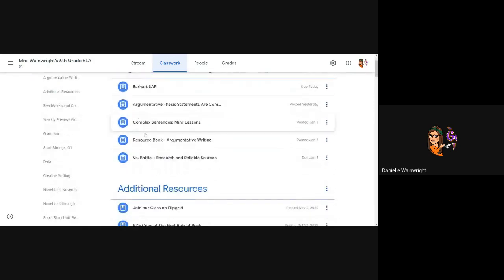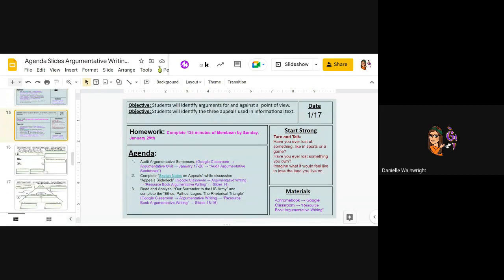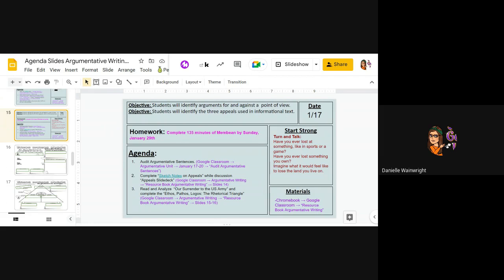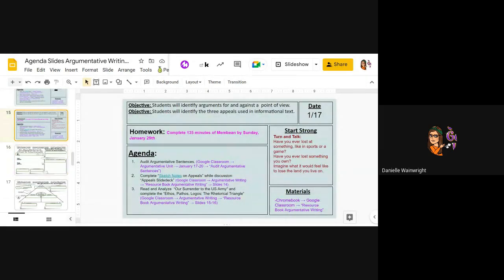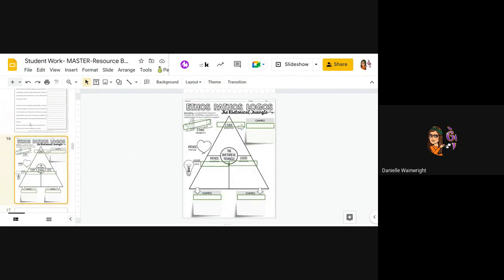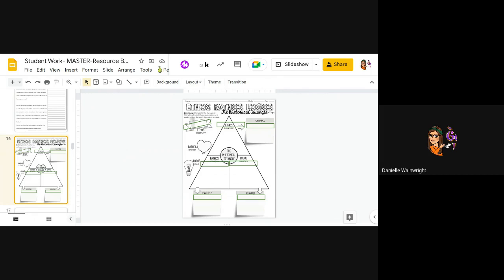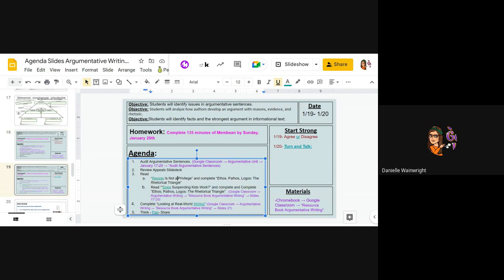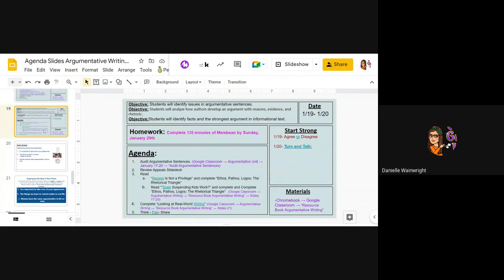Weekly Preview Video, January 17 20